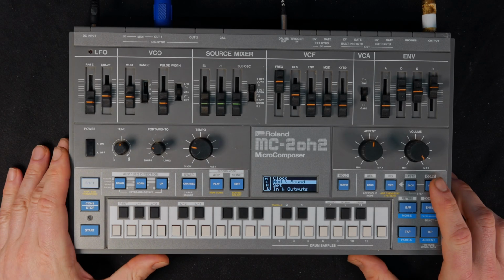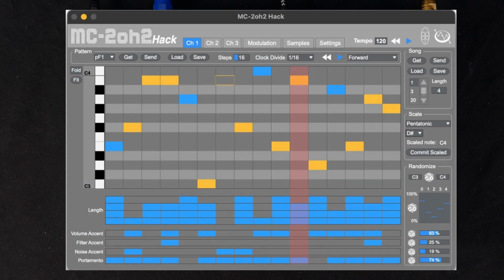Tubbutec MC-2oh2 tutorial and demo (Roland MC-202 mod)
In this demo we demonstrate some of the features and the workflow of the Tubbutec Mc-2oh2 modification for the Roland MC-202 synthesizer.
MC-2oh2 adds a lot of additional features, such as MIDI, an pattern based sequencer, arpeggiatior extra modulations and more...

0:00  Introduction
1:19 Playing in Normal Mode
2:12 Note Modifiers
3:10 Create a pattern / editor
4:55 Play a pattern
5:50 PLAY mode features
6:40 EDIT while playing
6:55 Copy and paste patterns
7:27 Recording Songs
8:22 Song editor
9:03 Note lengths and rests
9:39 Arpeggiator
12:00 Euklidian Arpeggiator
12:35 The CHANnels
13:17 DRUM channel
14:56 Play with all 3 channels
15:57 The configuration menu
16:17 The Clock menu
17:04 Mod and Sound menu
17:20 Filter Accent
18:14 Filter ADSR
19:31 Filter LFO
21:55 PW ADSR & LFO
23:00 Noise settings
24:09 Managing SETs
24:55 MIDI Menu
26:22 CV/Gate input options
26:46 Tuning and scales
27:18 Epilogue
27:53 BONUS JAM